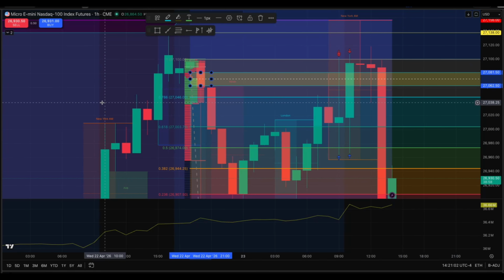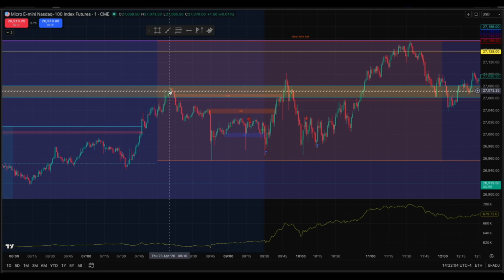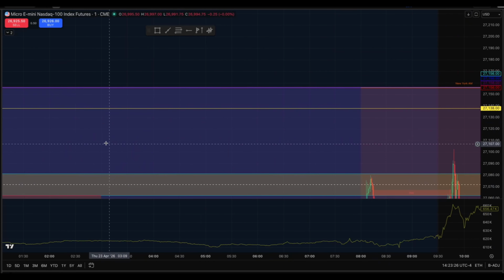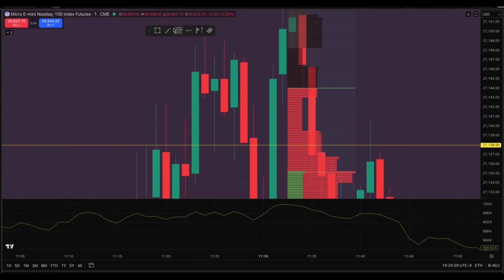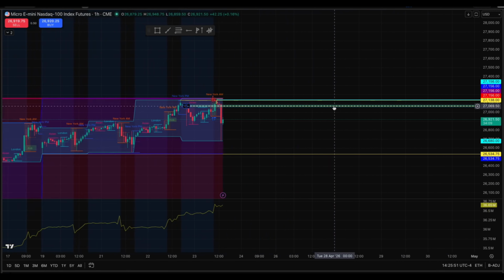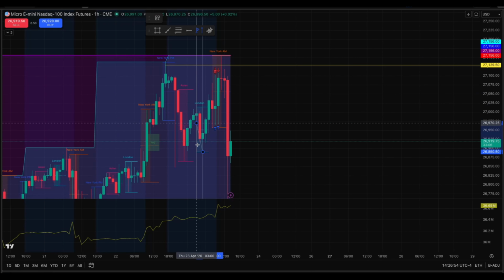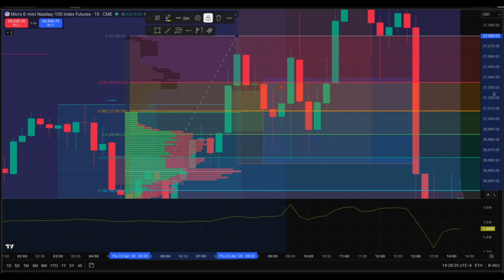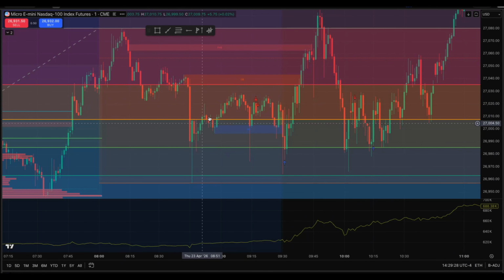How To Use Volume Profile With ICT OTE Strategy | MNQ Trade Recap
n this video, I break down my full trading session from start to finish. I walk through my daily bias, the thought process behind it, and how price action unfolded throughout the day. You’ll see exactly where I entered and exited, along with the reasoning behind each decision.
I also demonstrate how I combine Volume Profile with the ICT OTE (Optimal Trade Entry) strategy to refine entries and improve precision. This approach helps identify high-probability zones where price is likely to react, giving a clearer framework for execution.
If you’re working on building consistency or sharpening your edge, this recap gives a real look into how a structured trading plan plays out in live market conditions.